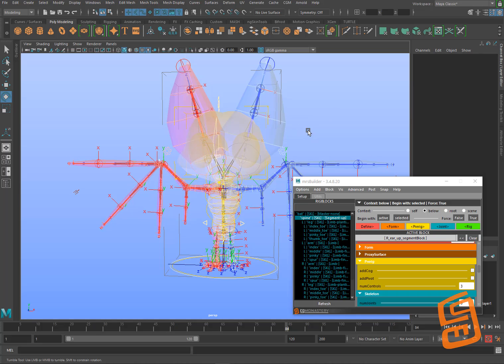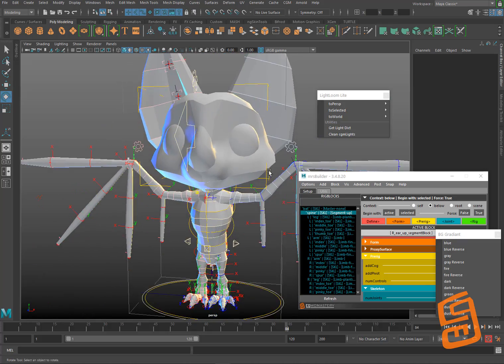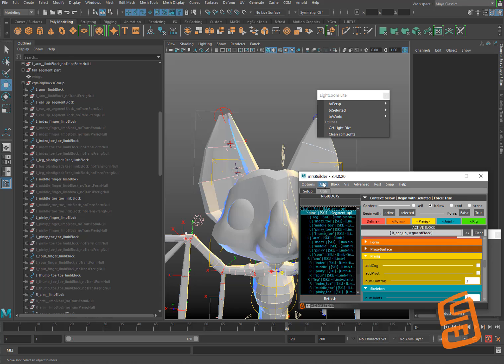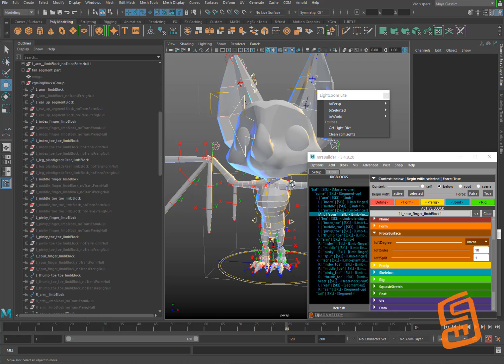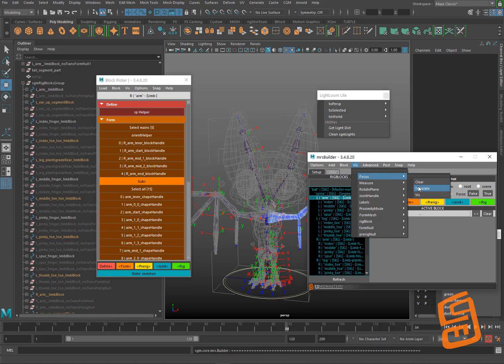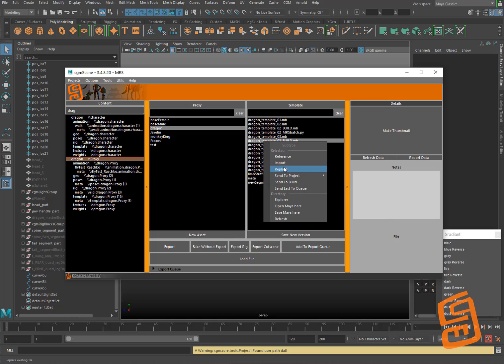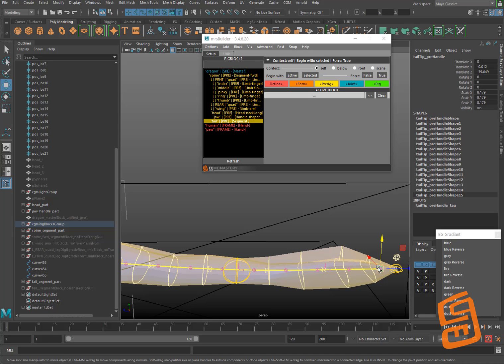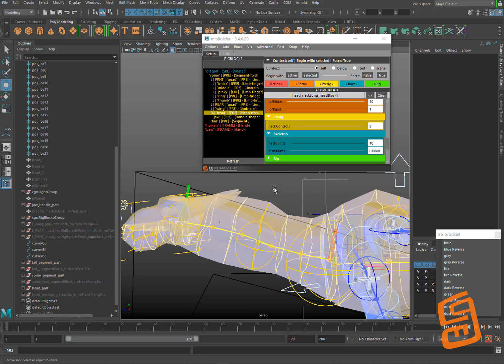mrsMissive | MRSDEV 3.4.8.20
Example of Patron content for those curious and a more recent look at MRS workflow.

Lot of stuff lately. Wanted to give an overview for MRS dev 3.4.8.20

CGM Menu | bg color
CGM Menu |lighting
CGM Menu | | create linear/cubic track (cubic track bug fixed for next release)
CGM Menu | Sort dags
Builder | Push sub shapes
Builder |Form mesh vis
Builder |New Select
Builder | Picker
Builder | Color dags
Builder | Send to build ui
Scene
Builder | Editor - roll
Builder | Pop up joint handles
Builder | segment pre
Builder | Segment slide param